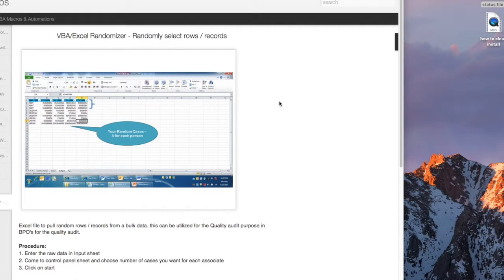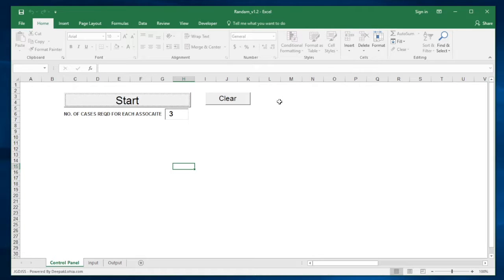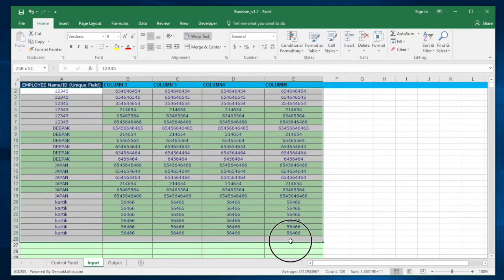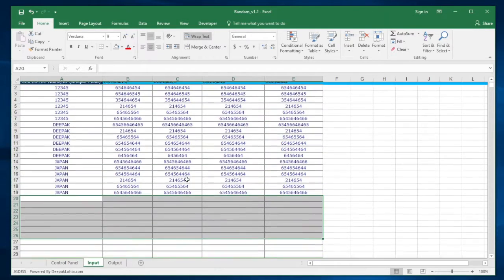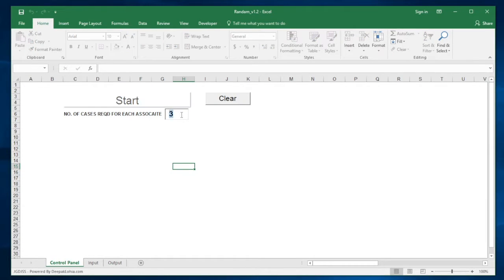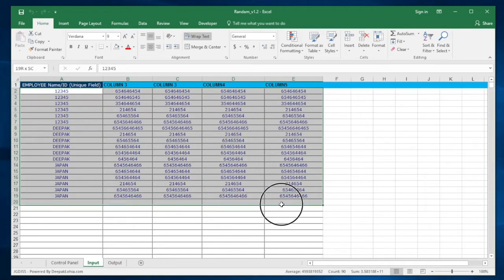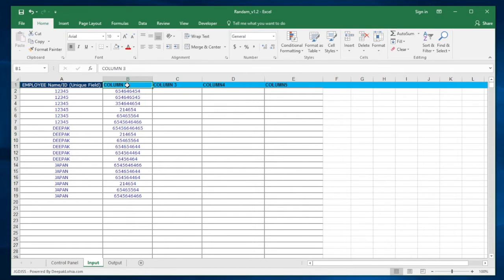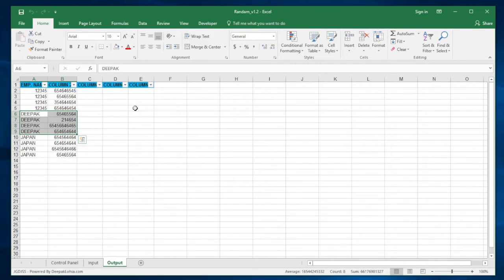VBA/Excel Randomizer - Randomly select rows / records- vbatip#1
Excel file to pull random rows / records from a bulk data. this can be utilized for the Quality audit purpose in BPO's for the quality audit.

Procedure:
1. Enter the raw data in Input sheet
2. Come to control panel sheet and choose number of cases you want for each associate
3. Click on start

(Important Information - Select N number of cases. Name column is unique field to randomply select N number of cases for a particular employee or associate. Name column can be utilized for Employee ID to ensure there are no duplicates when a random record is pulled.)